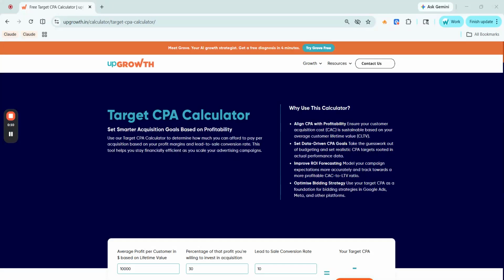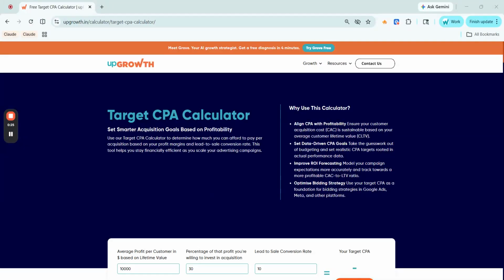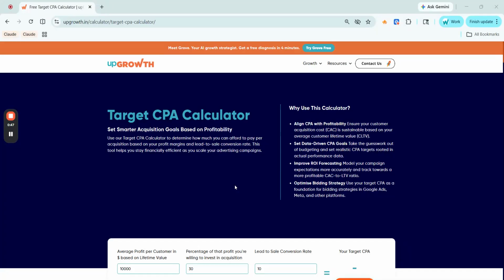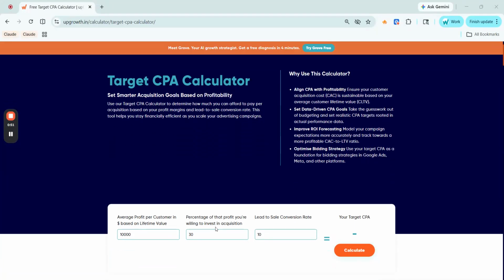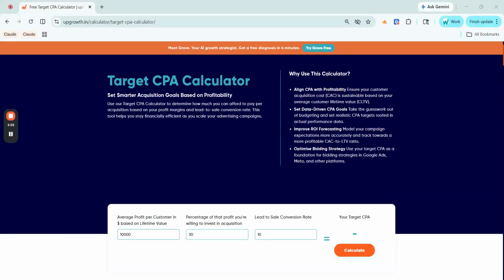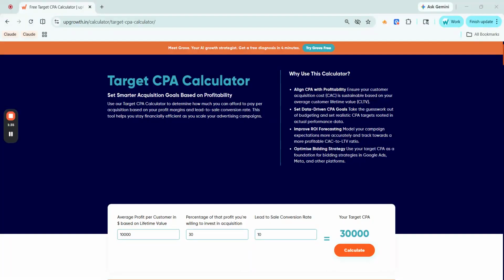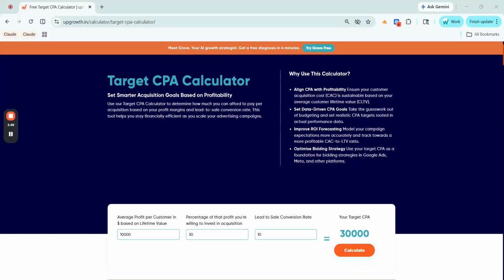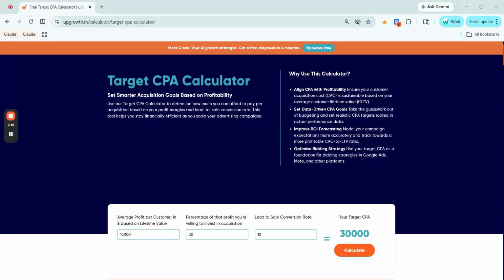Target CPA Calculator | Find Your Perfect Ad Spend Limit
Are you overspending on ads without knowing your ideal cost per acquisition?

Use this powerful Target CPA Calculator to find the exact amount you should spend to acquire a customer—while staying profitable.

What you’ll learn:

What Target CPA (Cost Per Acquisition) really means
How to calculate your ideal CPA step-by-step
The formula behind profitable ad spend
Real example (₹10,000 profit case explained)
How to scale ads without losing money

📊 Formula explained:
Target CPA = Profit per Customer × % Willing to Spend × Conversion Rate

This metric helps you define the maximum amount you can spend to acquire a customer while staying profitable, making it essential for paid ads, scaling campaigns, and budgeting decisions.

💡 Perfect for:

Performance marketers
Startup founders
Media buyers & agencies
Anyone running Google Ads, Meta Ads, or paid campaigns